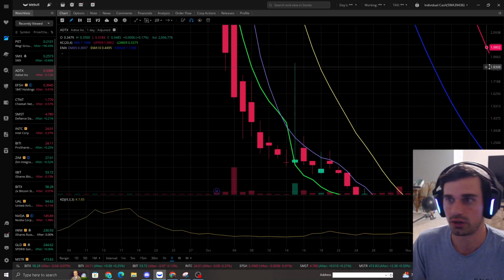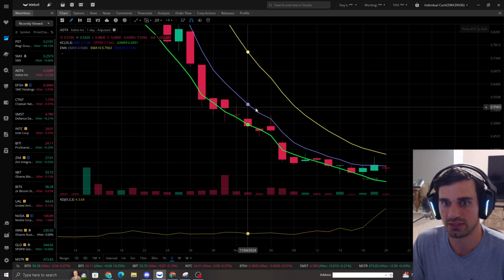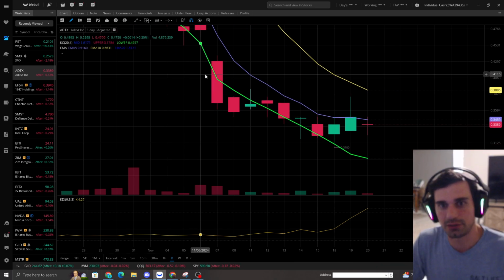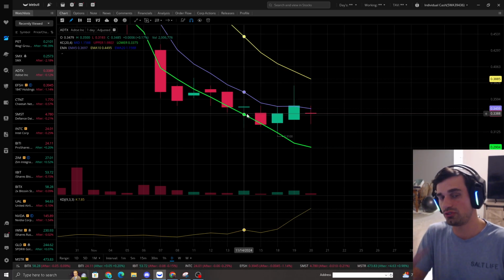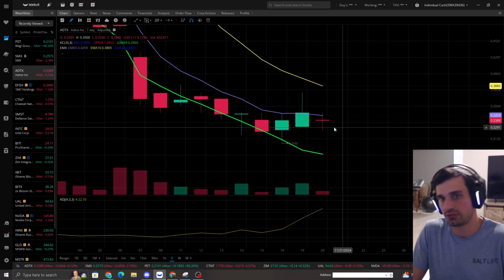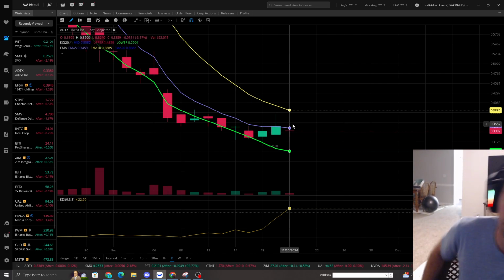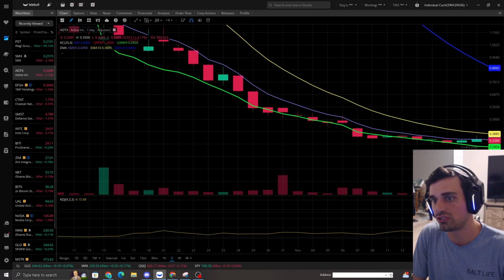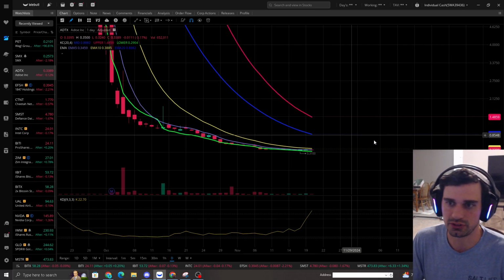I Made Over 70 Percent Returns on Stock $ADTX Doing This Simple Strategy | Works On Any Stock!